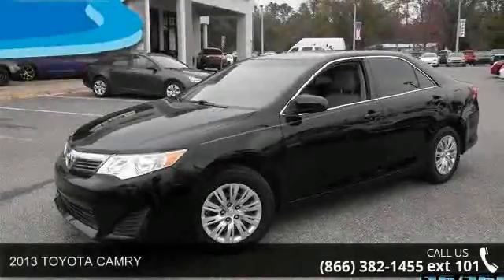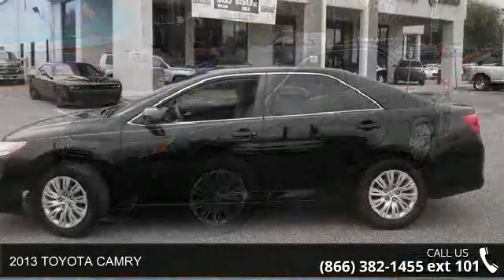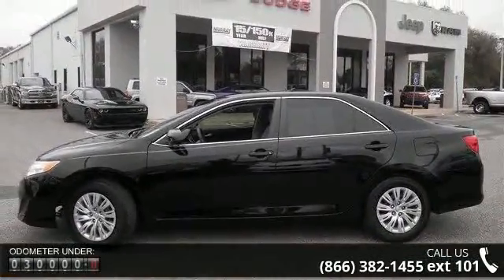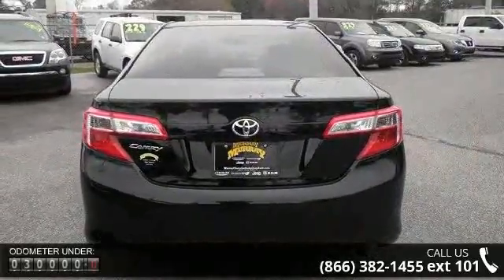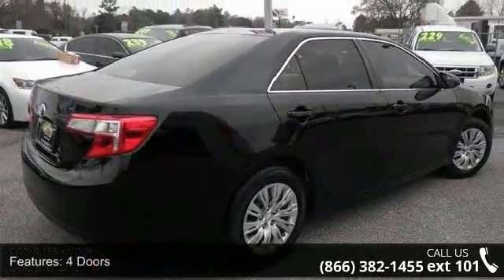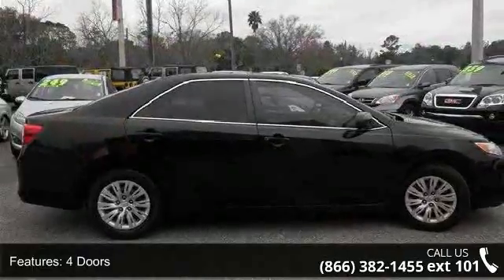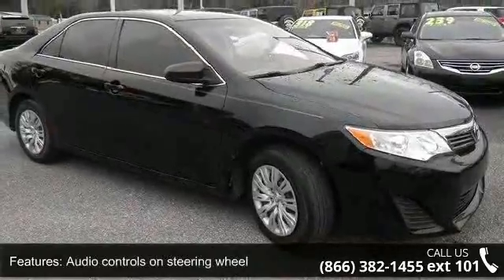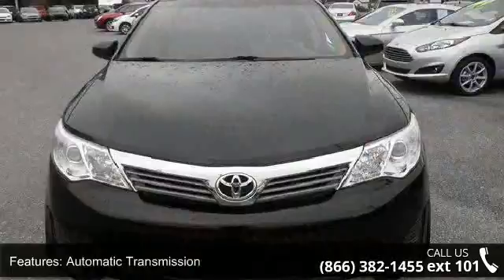2013 TOYOTA CAMRY - Murray CJDR - Starke, FL 32091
15 YEARS/150000 MILES OF WARRANTY AT NO CHARGE!!, ***ONE OWNER***, ***NEW BRAKES***, ***FULLY SERVICED/INSPECTED***, ***DEALER MAINTAINED***, and ***NON-SMOKER***. 4D Sedan, 2.5L I4 SMPI DOHC, Black w/Fabric Seat Trim or Leather-Trimmed Ultrasuede Seats, 4-Wheel Disc Brakes, 6 Speakers, ABS brakes, Air Conditioning, Alloy wheels, Electronic Stability Control, Four wheel independent suspension, Front Bucket Seats, Front fog lights, Heated door mirrors, Illuminated entry, Low tire pressure warning, Power door mirrors, Power steering, Power windows, Radio: AM/FM/CD Player w/6.1' Touch Screen, Rear window defroster, Remote keyless entry, Speed-sensing steering, Spoiler, Steering wheel mounted audio controls, and Traction control. If you're looking for an used vehicle in outstanding condition, look no further than this 2013 Toyota Camry.  You won't need to get out your tools for a long, long time when you drive this puppy home.